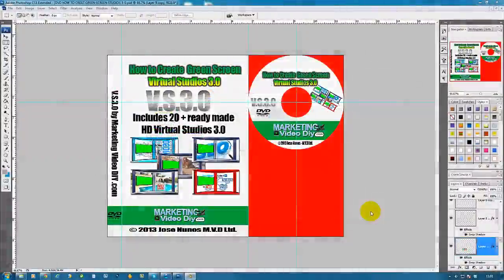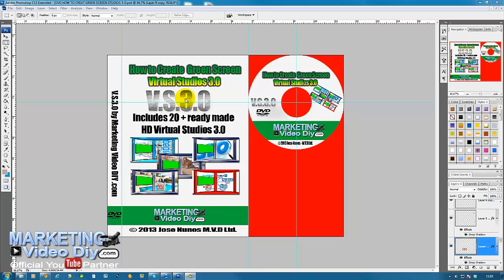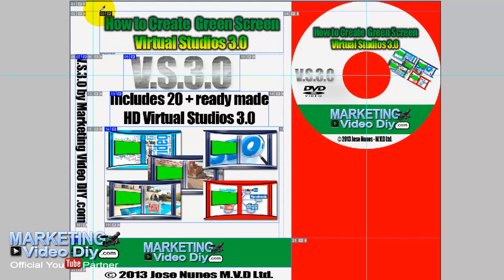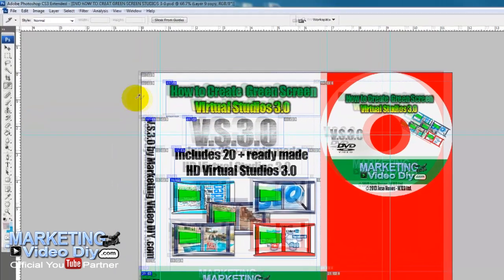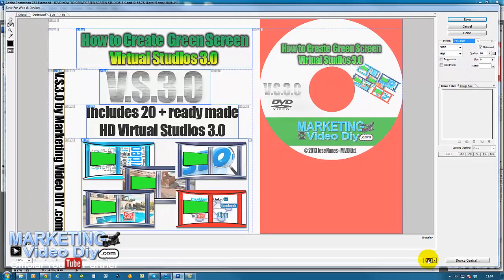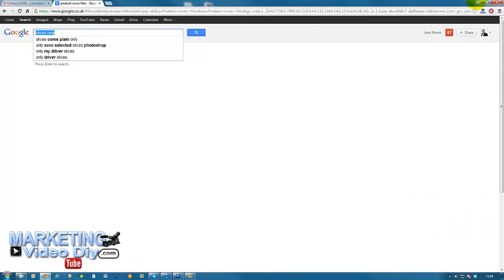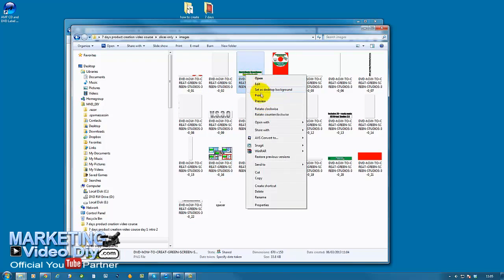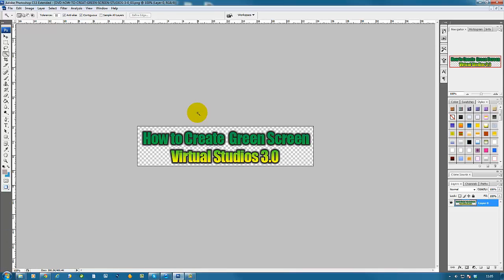Disc Publishing 7 Days Product creation video course Day 2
Disc Publishing 7 Days Product creation video course Day 2 - shows you how to slice the images you need on an e-cover for your product.
It shows you how to do this, step-by-step using Photo Shop, to design the cover for whichever style you prefer, changing backgrounds very easily if you want to.

Regards
Jose Nunes